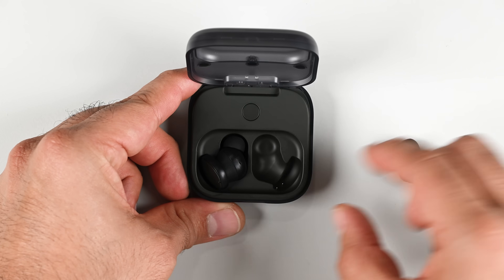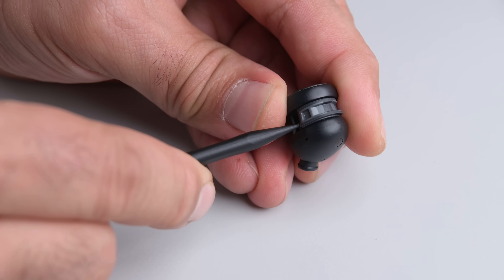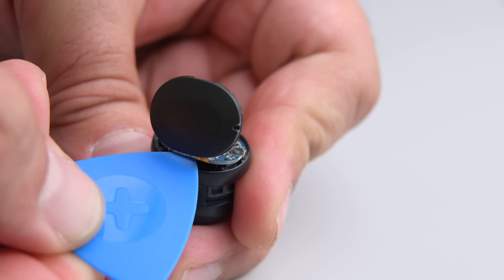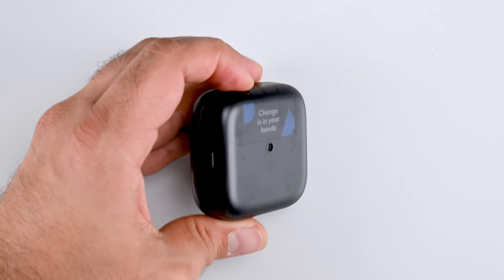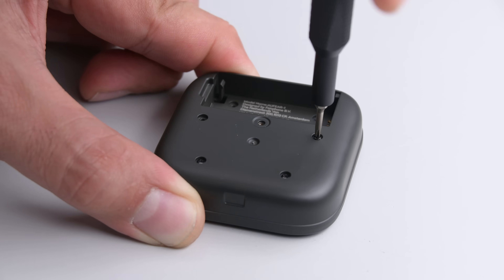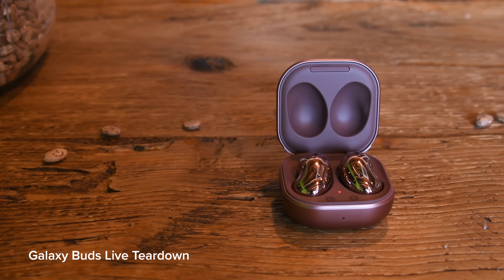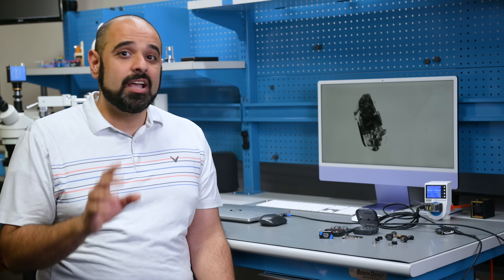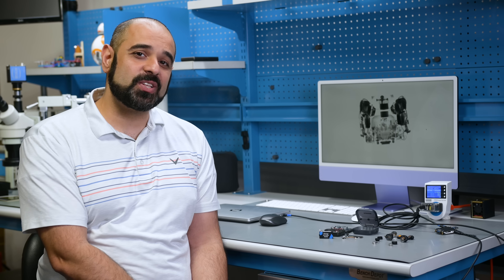Fairbuds Teardown: Our Highest Scoring Earbuds Ever!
Fairphone just released the most repairable wireless earbuds we’ve seen to date, the aptly named Fairbuds. After years of dealing with glued in and unrepairable design, do we finally have a 10/10 wireless earbud on our teardown table?Let’s find out!

Be sure to get the best tools for your repair needs!

Staying Organized is very important!

Chapters
00:00 Intro
00:14 Replaceable Silicon Tips and Battery Removed
00:32 Board Removal
00:47 Driver Removal
01:01 Charging Case Disassembly
01:04 One Screw and the Battery Is Replaceable
01:16 Modular Motherboard and USB-C Port Removal
01:39 Comparison to Galaxy Buds Live
01:59 Final Thoughts and Score

This teardown is not a repair guide. To repair your Fairbuds, use the service manual at iFixit.com.